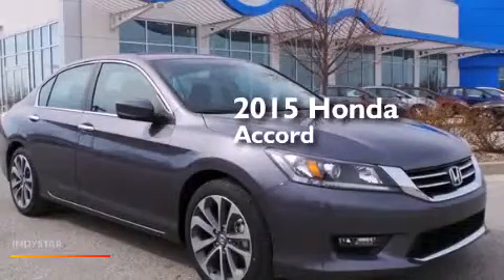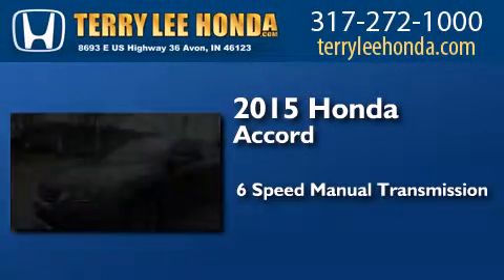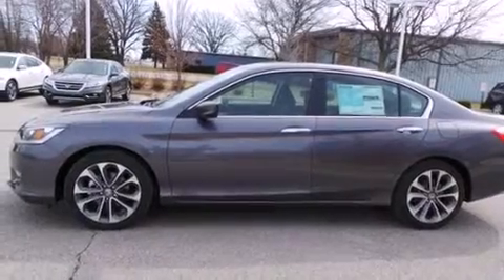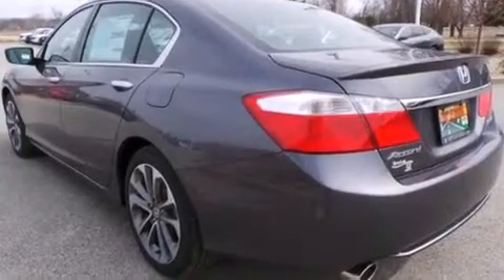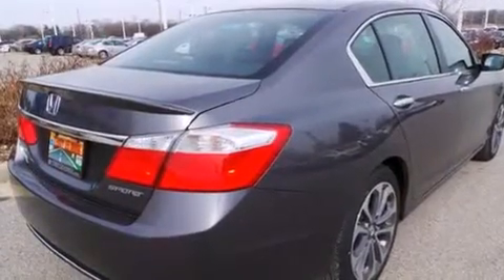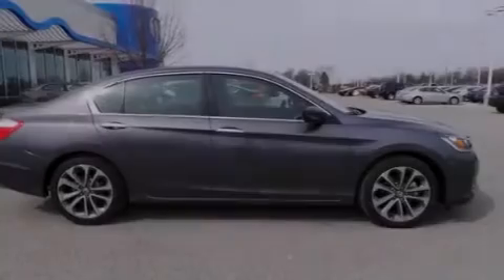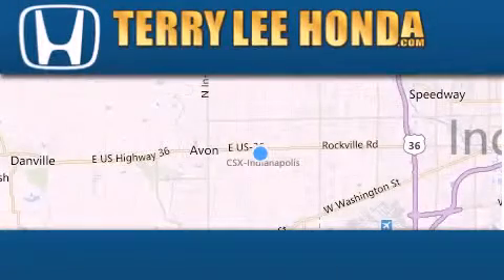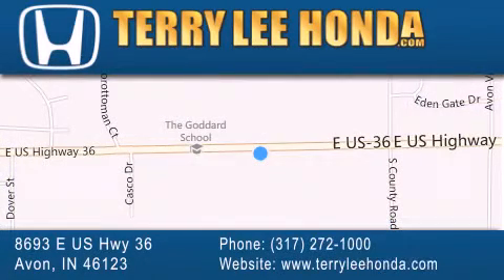2015 Honda Accord Fishers IN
We have been honored to serve the Avon IN area , we promise that your experience at our dealership will exceed your expectations ! Year : 2015 Make : Honda Model : Accord Engine : 2.4L 4 cyls Trans . : Manual 6-Speed Exterior : Modern Steel Metallic Interior : Black w/Cloth Seat Trim Stock : 18704 Terry Lee Honda 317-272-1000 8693 E. US Highway 36 Avon , IN 46123